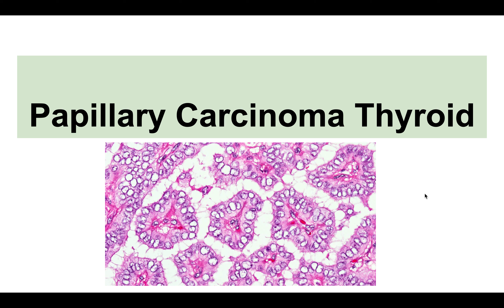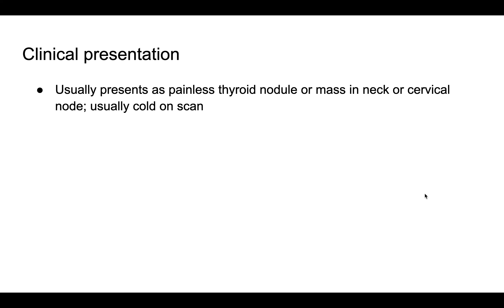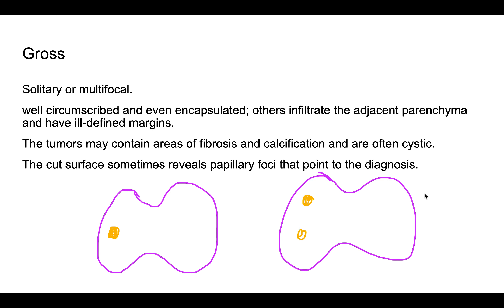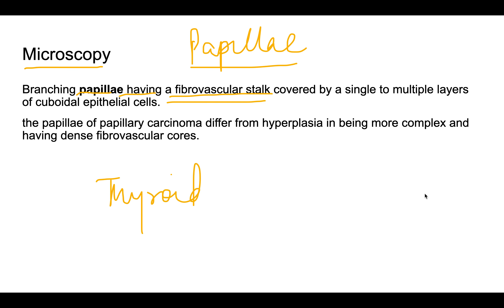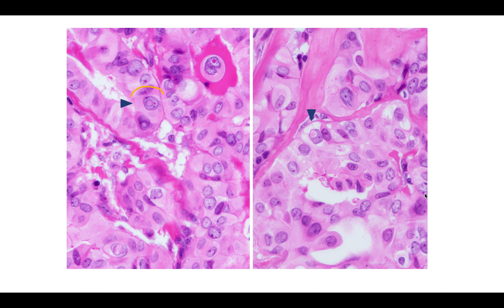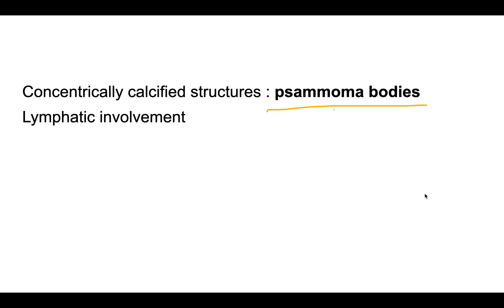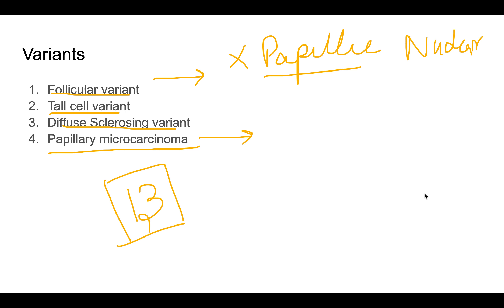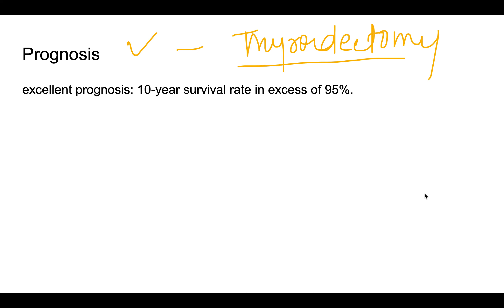Papillary Carcinoma Thyroid